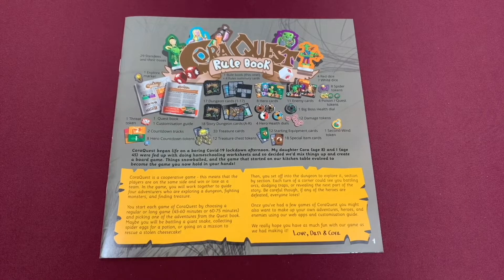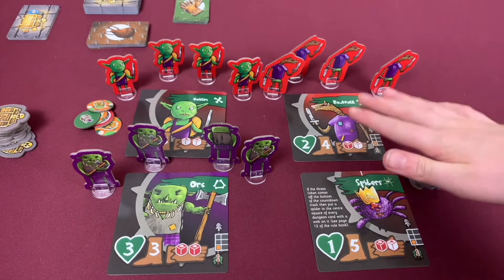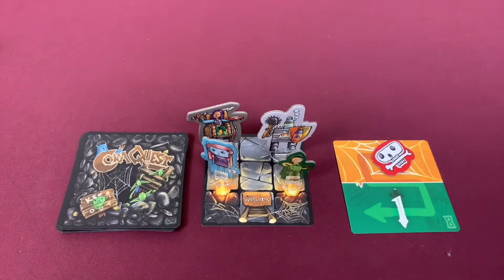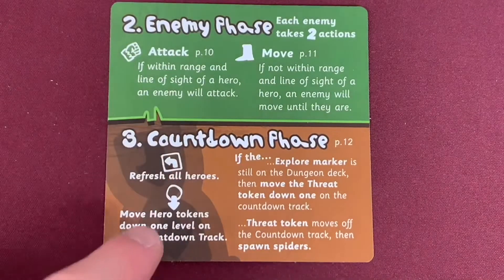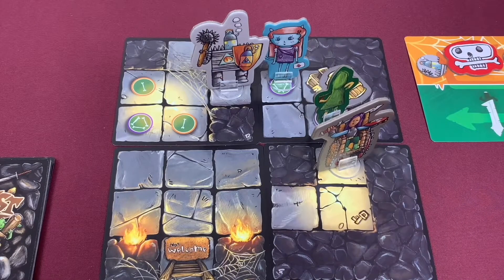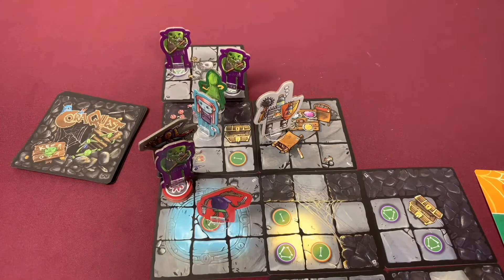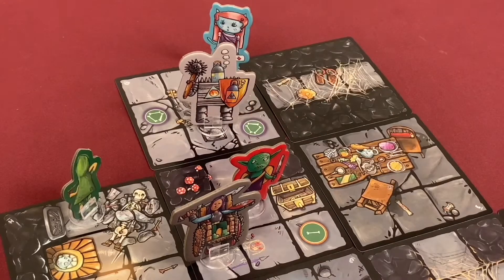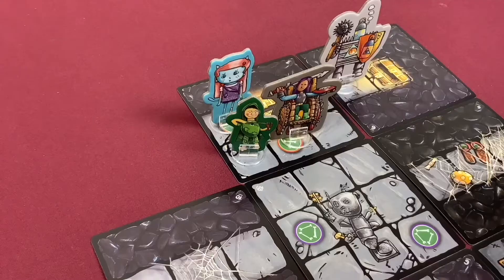Cora Quest Playthough With A Special Guest (also seen on One Stop Coop Shop)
This is a playthrough of An adventure in Cora Quest.  My son and I will be taking on the evil in the dungeon together.  I Hope you enjoy.

Into: 00:00
Setup 1:38
Turn 1 10:26
Turn 2 19:30
Turn 3 22:57
Turn 4 27:40
Turn 5 36:16
Turn 6 41:53
Turn 7 43:50
Turn 8 47:59
Conclusion 52:54